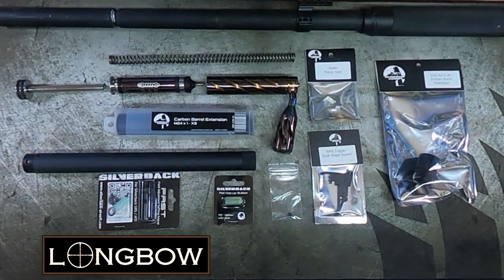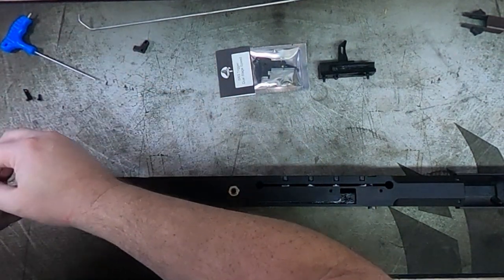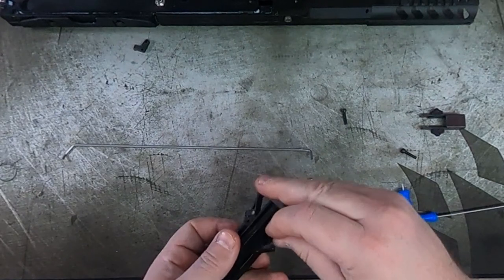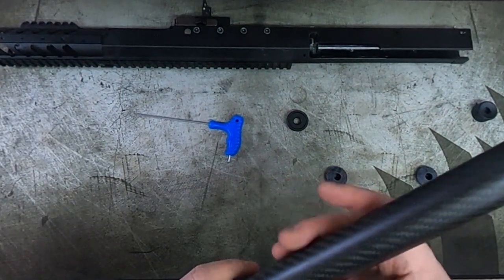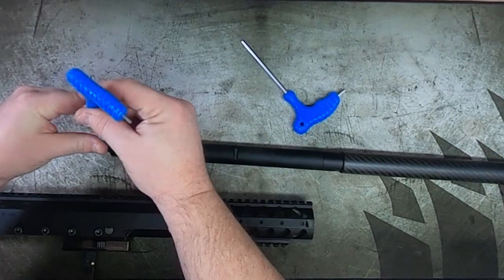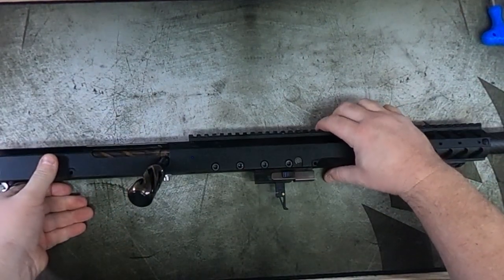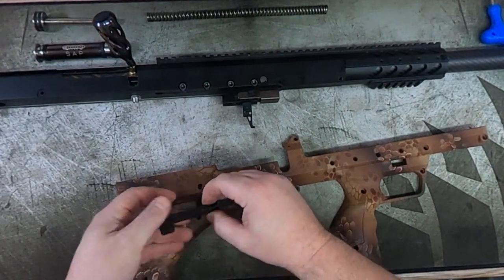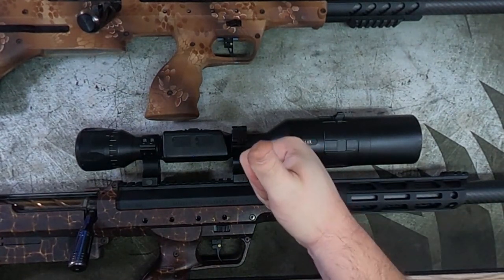SRS Upgrade Guide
Silverback SRS Build and Facelift. Using the new Carbon Outer barrels and a unique paint job on the panels.